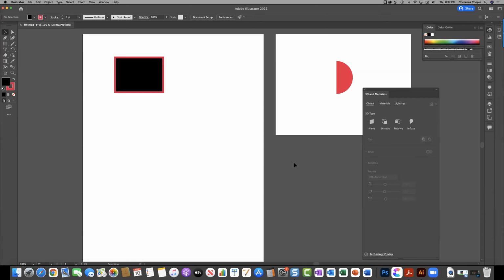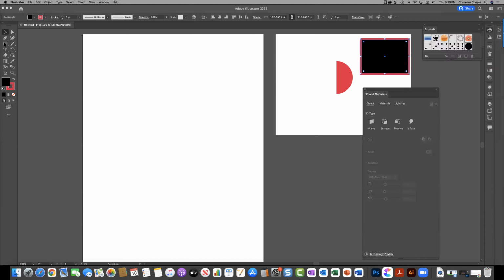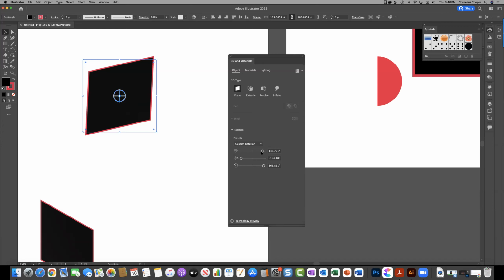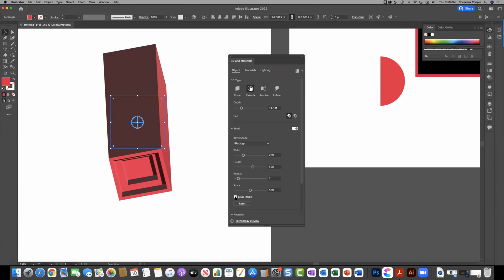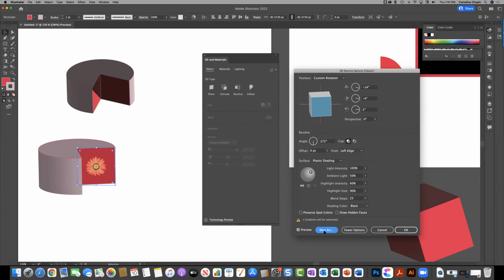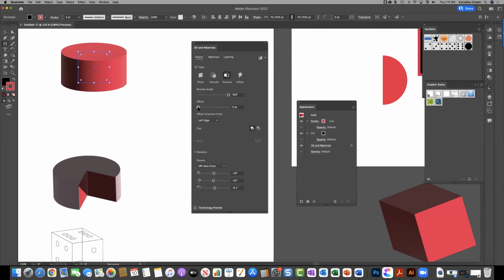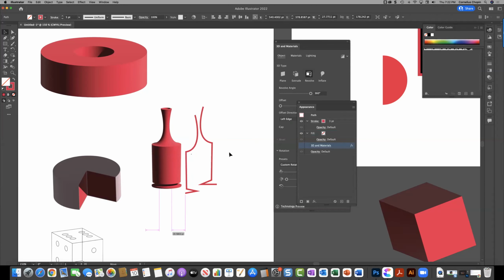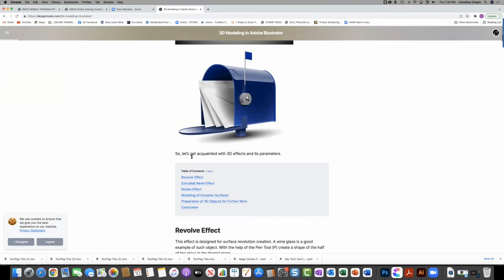The new 3D features of Illustrator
The Austin Adobe User Group meeting, March 10, 2022., on Zoom.

In this training session:
You will learn how to create 3D objects in Adobe Illustrator using the new 3D engine.
You will learn how to create 3D objects using Plane, Extrude, Revolve and the new Inflate option.
You will learn how to use the new Material and Lighting effects to enhance any 3D object.

Cornelius Chopin is an Accessibility Coordinator at Texas Health and Human Services. He received an Adobe Certified Instructor (ACI) title in Dreamweaver, Photoshop, and Flash and teaches at night at several schools including the Art Institute of Austin. He completed his Master’s degree in Information Science and Learning Technologies (ISLT) from Missouri University in December 2012 with an emphasis on E-learning and Mobile Application development. He also serves as a co-manager of the Austin Adobe User Group.